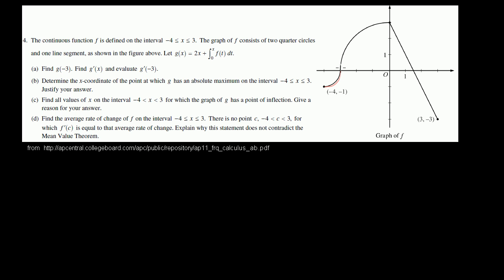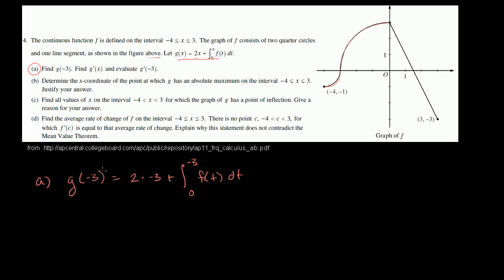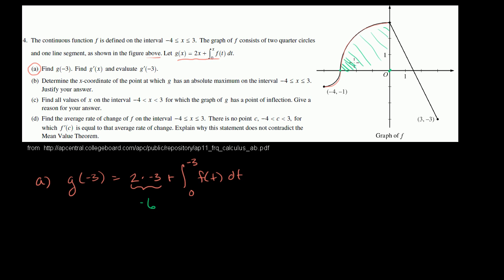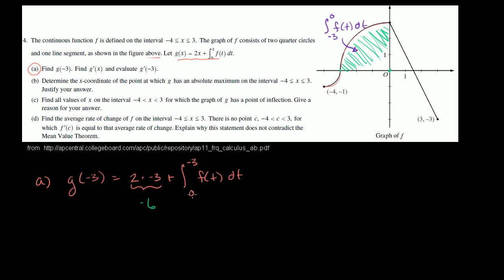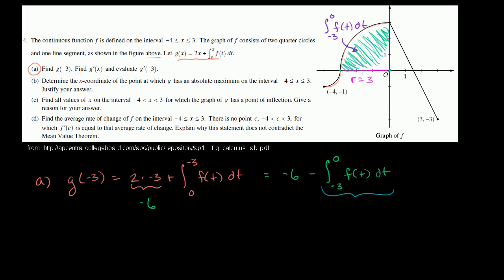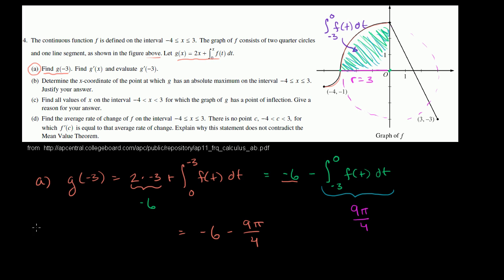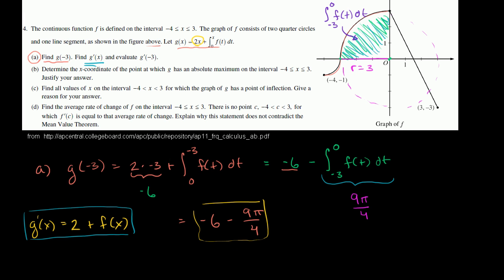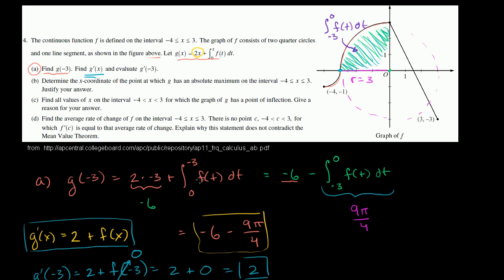2011 Calculus AB free response 4a | AP Calculus AB | Khan Academy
Courses on Khan Academy are always 100% free. Start practicing—and saving your progress—now

Taking derivatives and integrals of strangely defined functions. Created by Sal Khan.